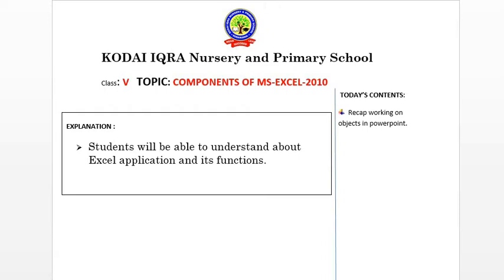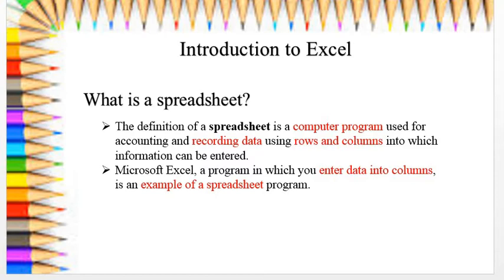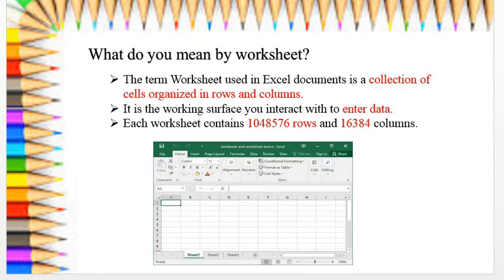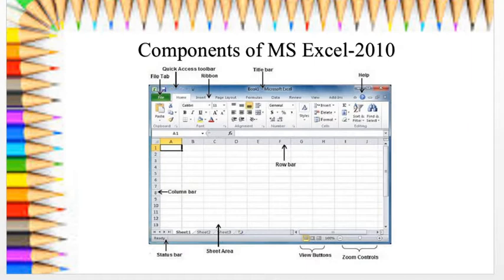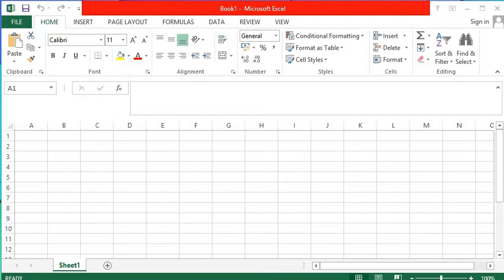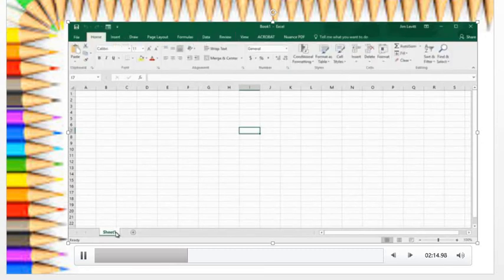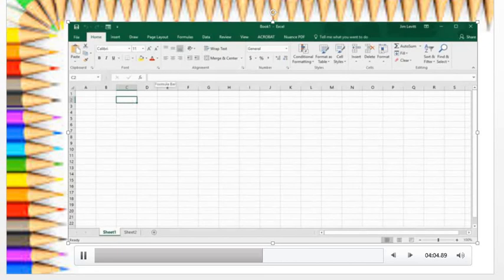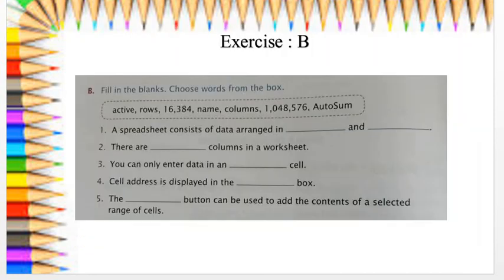G5 C0M L8A MAIN COMPONENTS OF EXCEL